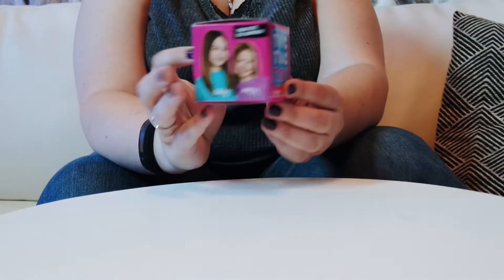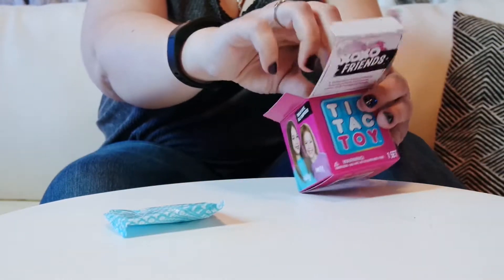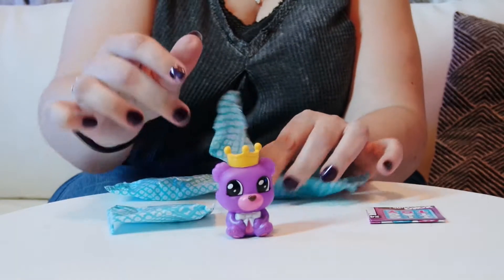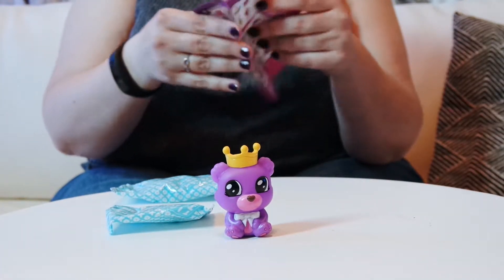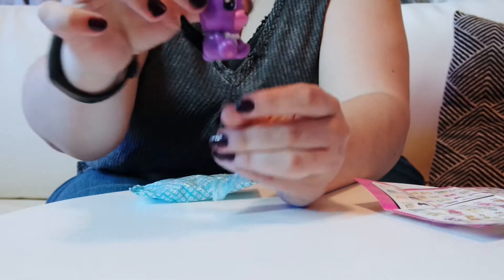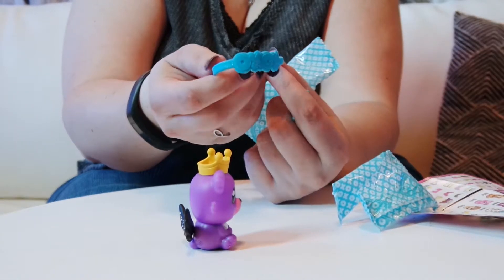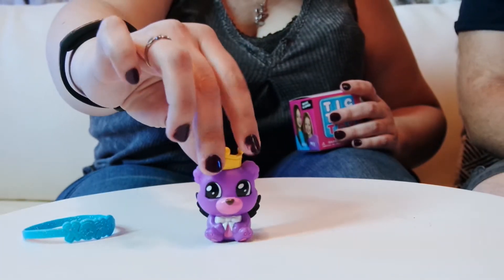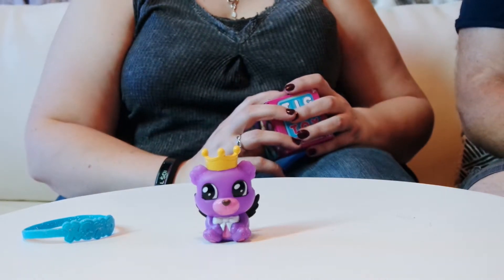Guest Unboxing of Tic Tac Toys Blind Boxes by Becky from Week99er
My friend Becky from Week99er hijacked my channel to do a toy unboxing of the new Tic Tac Toys blind boxes. She let me do an unboxing over on her channel and you can catch that

Becky just recently passed 100K subscribers on YouTube and invited me to accompany her to YouTube Space New York to shoot a bunch of videos. We chose the Hangout location to shoot a couple of videos.